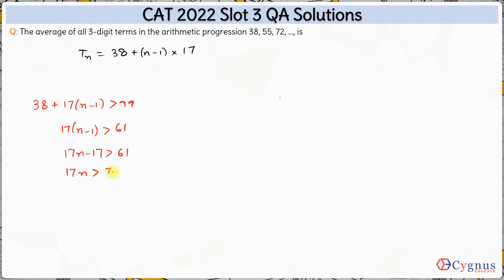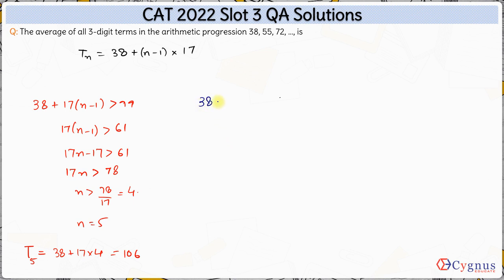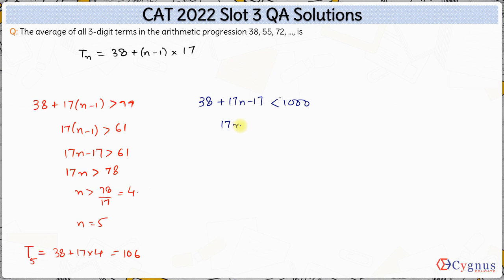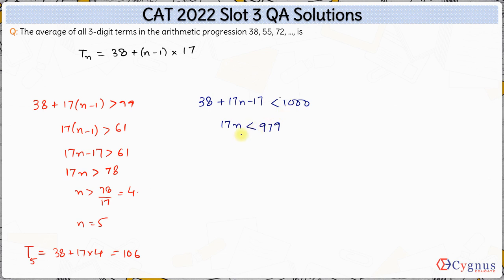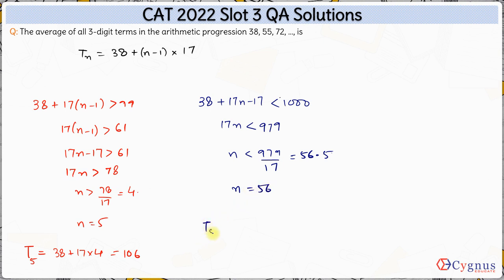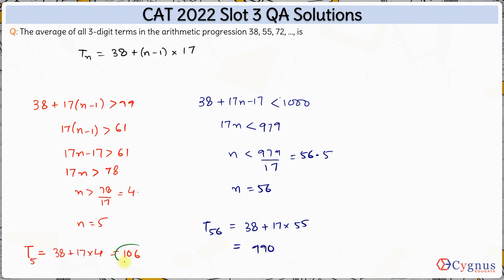Average of all 3 digit terms | CAT 2022 Slot 3 QA All Questions Solutions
CAT 2022 Question Paper with Solutions | CAT Answer Key 2022 ( Slot 1, 2 & 3) | Cygnus Educate